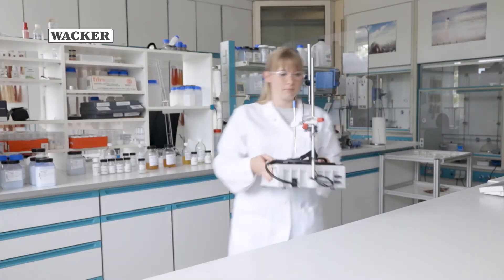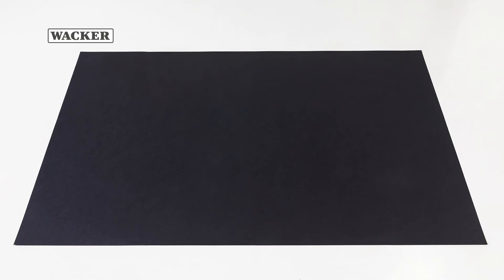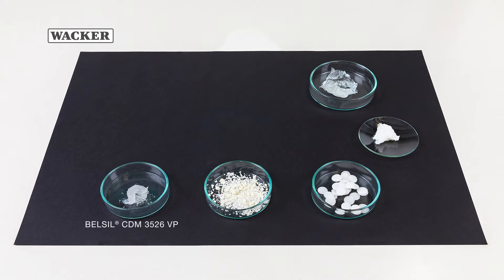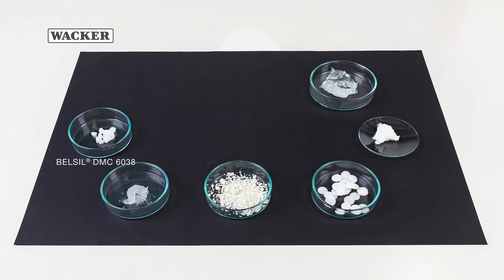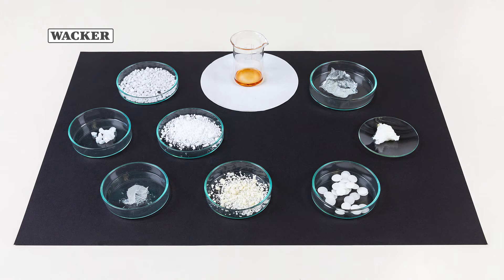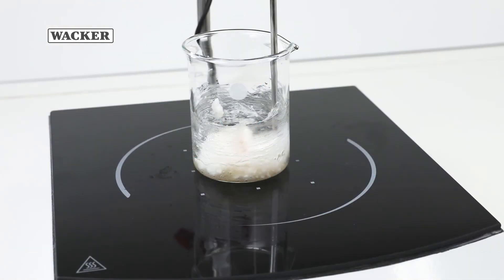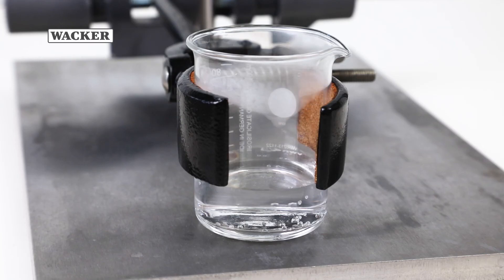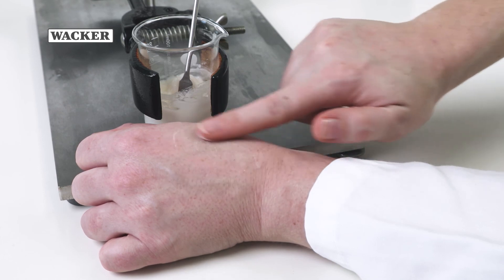WACKER Formulation Lab - BELSIL® hot face mask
Welcome to the WACKER Formulation Lab! We will show you how to create a DIY hot face mask. One of the key ingredients is BELSIL® CDM 3526 VP, BELSIL® DMC 6038 and BELSIL® W 3230 are also used. More about the formulation and the products